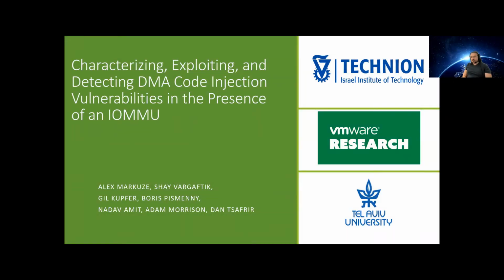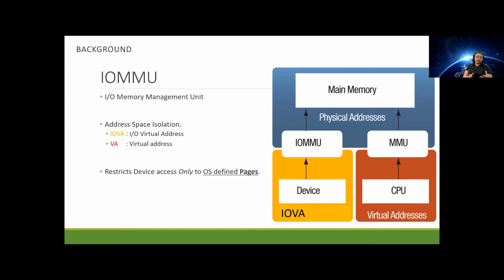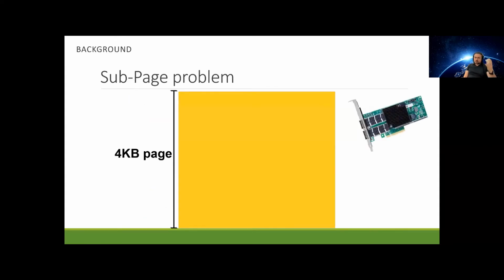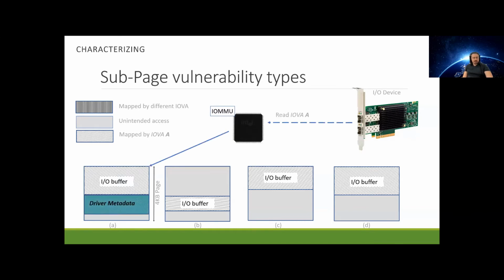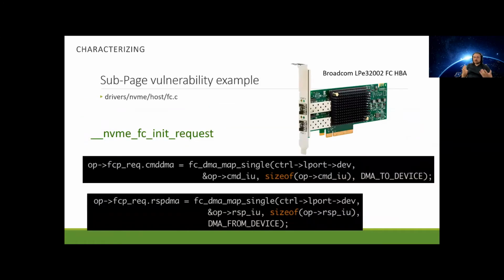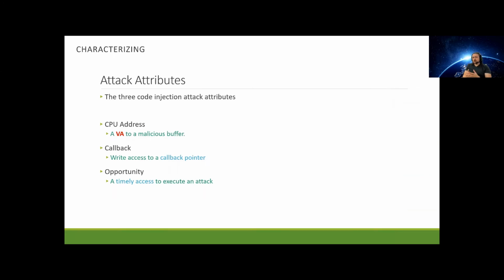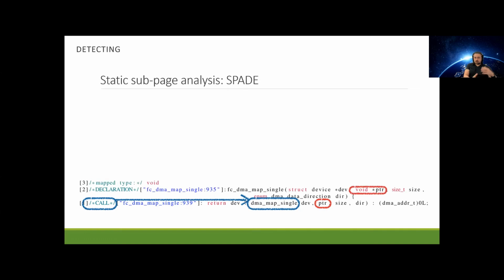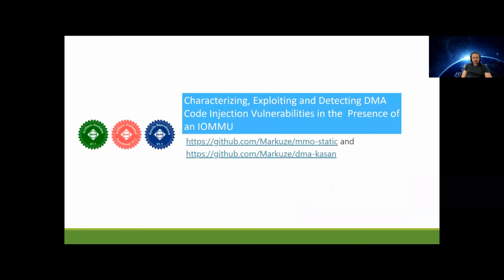SYSTOR21 - Markuze Alex- DMA Code Injection Vulnerabilities in the Presence of an IOMMU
Abstract:
Direct memory access (DMA) renders a system vulnerable to DMA attacks, in which I/O devices access memory regions not intended for their use. Hardware input-output memory management units (IOMMU) can be used to provide protection. However, an IOMMU cannot prevent all DMA attacks because it only restricts DMA at page-level granularity, leading to sub-page vulnerabilities.

Current DMA attacks rely on simple situations in which write access to a kernel pointer is obtained due to sub-page vulnerabilities and all other attack ingredients are available and reside on the same page. We show that DMA vulnerabilities are a deep-rooted issue and it is often the kernel design that enables complex and multistage DMA attacks. This work presents a structured top-down approach to characterize, exploit, and detect them.

To this end, we first categorize sub-page vulnerabilities into four types, providing insight into the structure of DMA vulnerabilities. We then identify a set of three vulnerability attributes that are sufficient to execute code injection attacks.

We built analysis tools that detect these sub-page vulnerabilities and analyze the Linux kernel. We found that 72% of the device drivers expose callback pointers, which may be overwritten by a device to hijack the kernel control flow.

Aided by our tools' output, we demonstrate novel code injection attacks on the Linux kernel; we refer to these as compound attacks. All previously reported attacks are single-step, with the vulnerability attributes present in a single page. In compound attacks, the vulnerability attributes are initially incomplete. However, we demonstrate that they can be obtained by carefully exploiting standard OS behavior.